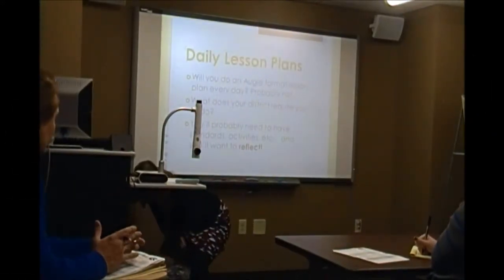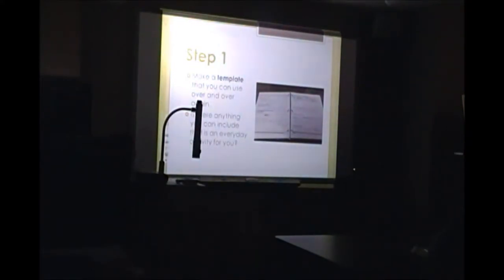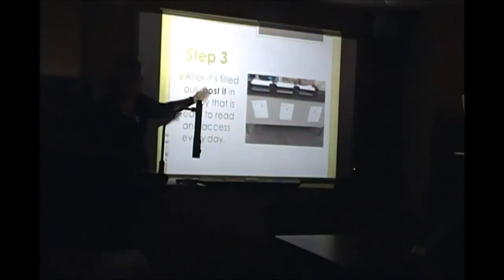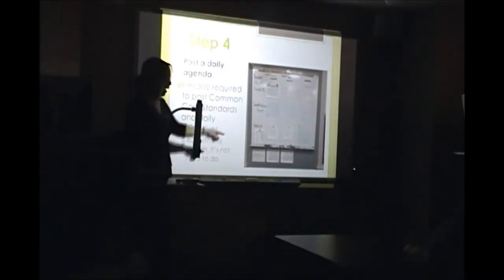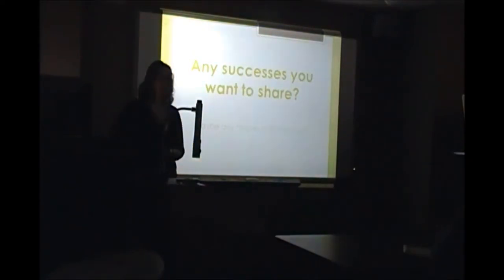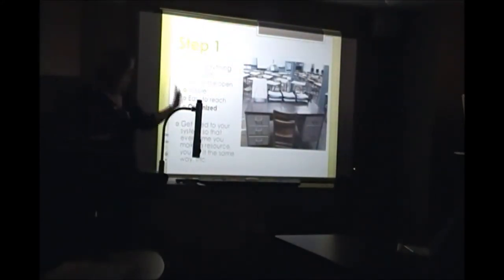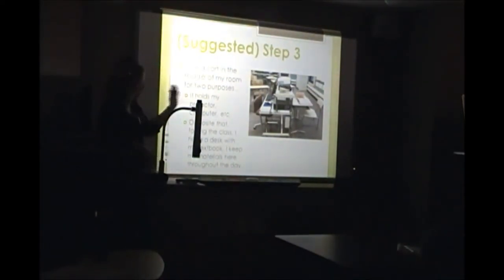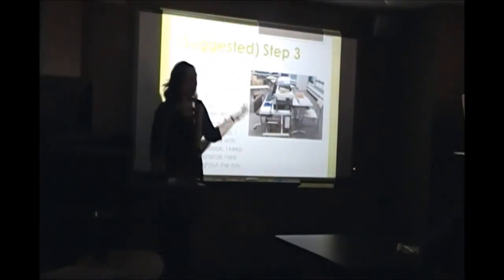Organized Chaos: Creating a Classroom Organization that Works for You and Your Students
Presented by Sarah Ebener